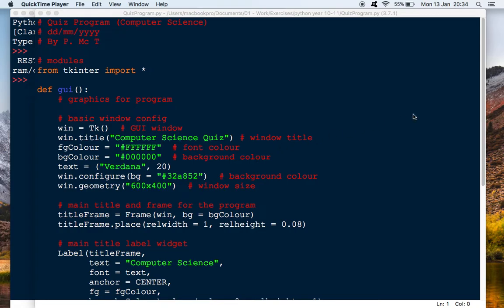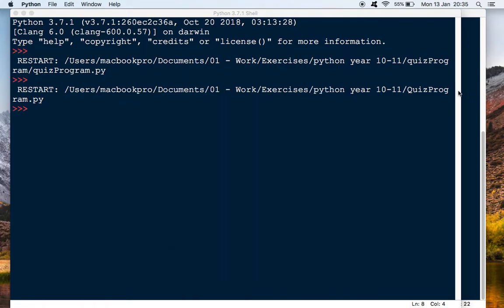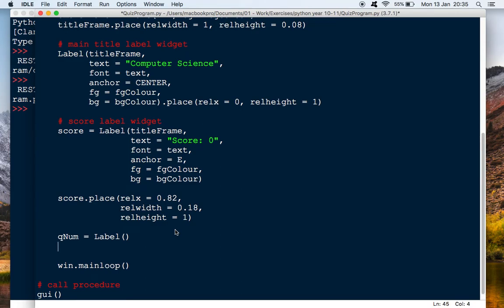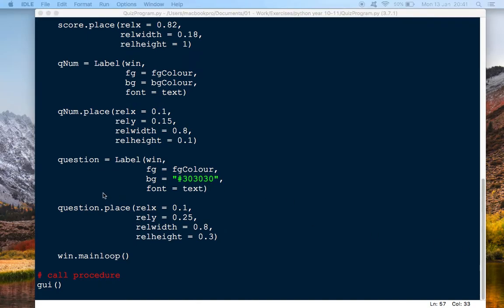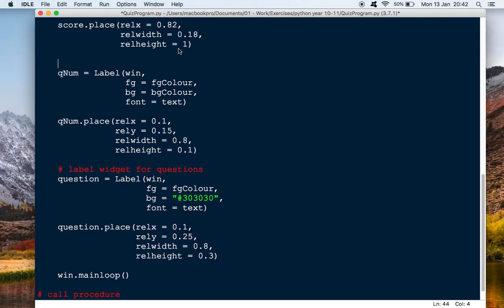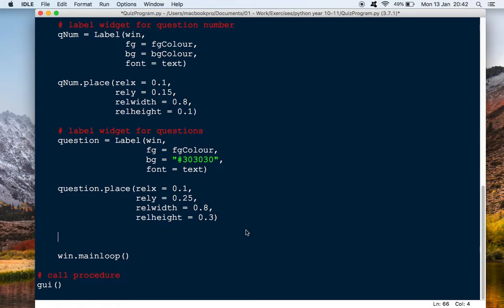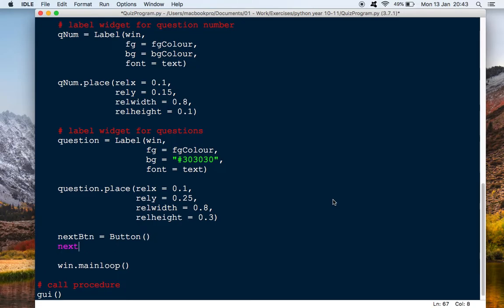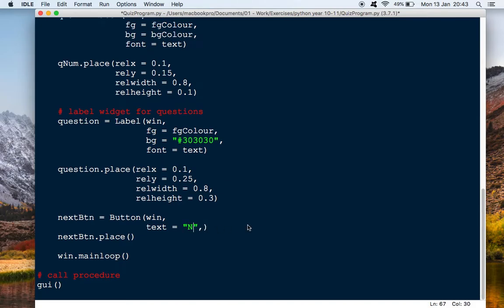04 Tkinter Label Widgets And Images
Video demonstration of how to create more label widgets and an introduction to images.